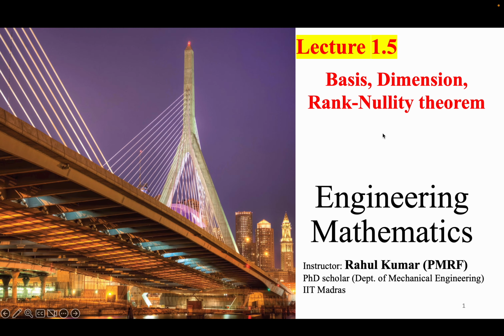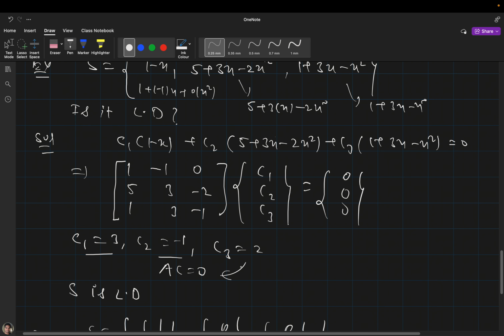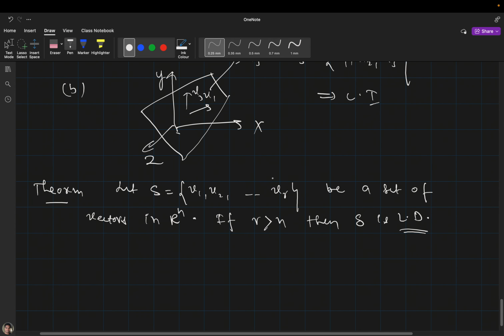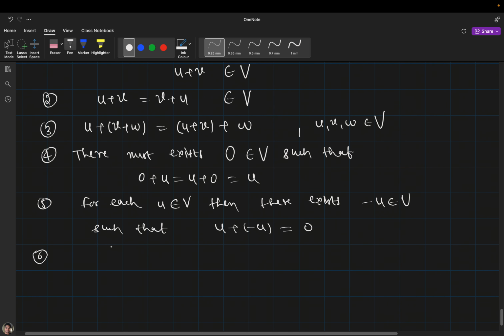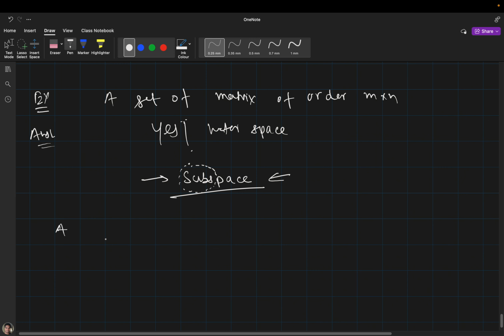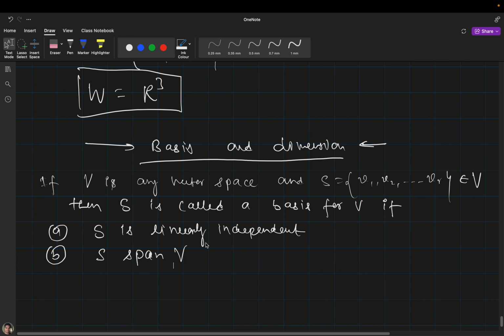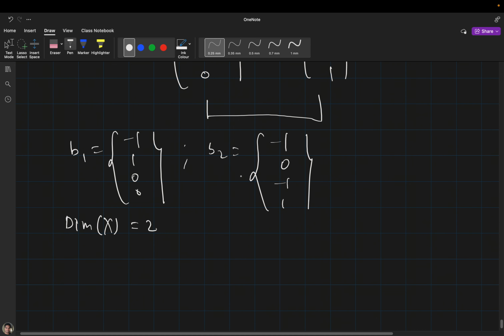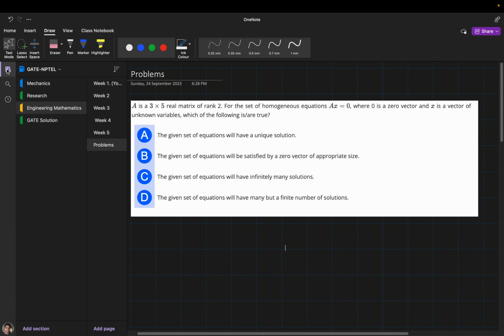GATE-NPTEL | Engineering Mathematics | Mechanical | Linear Algebra | Rank Nullity | Lecture 1.5